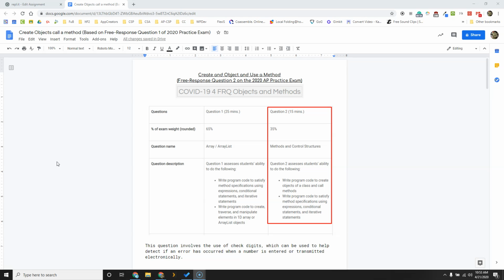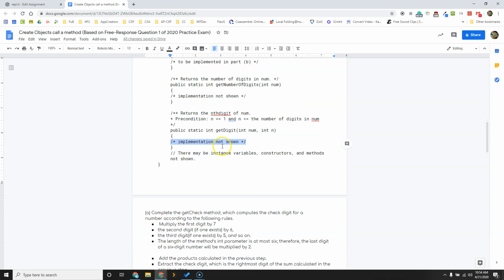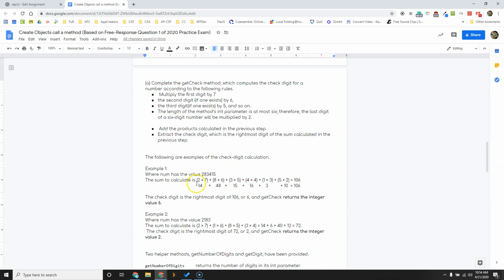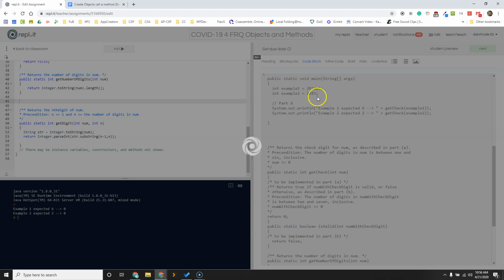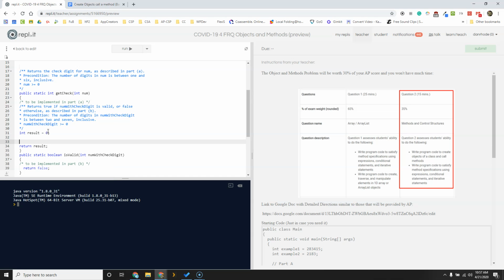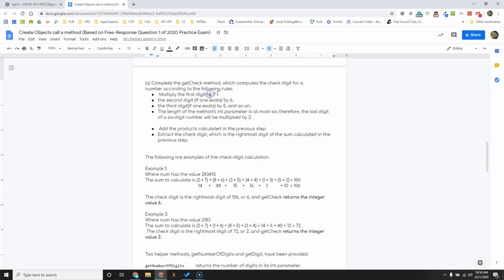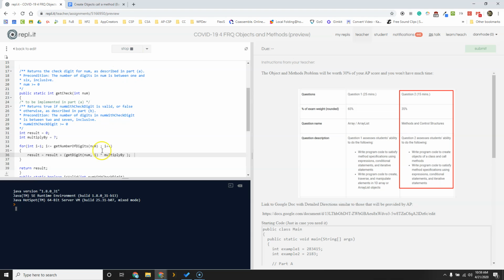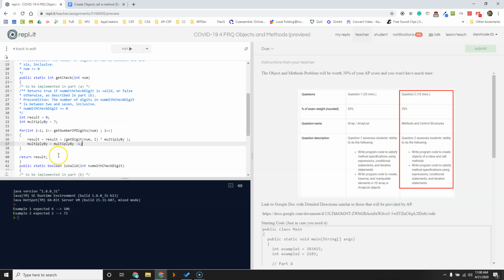Week 4 Part A (Object Creation + Methods)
Walk Through of Methods Part A